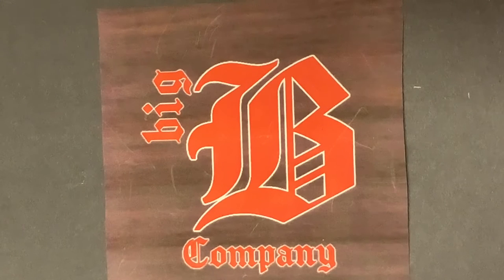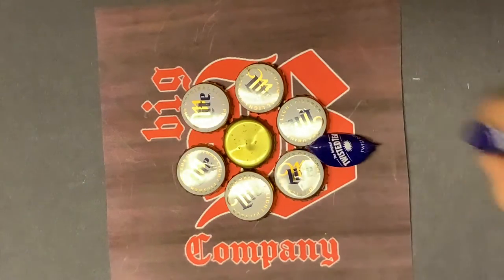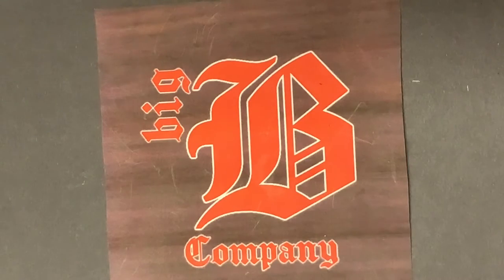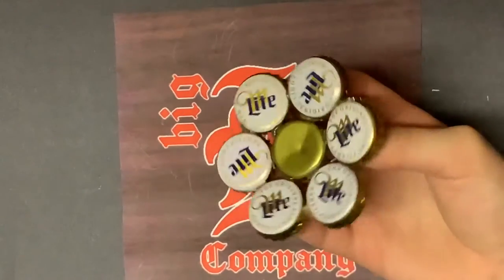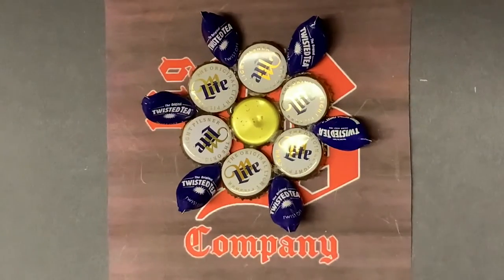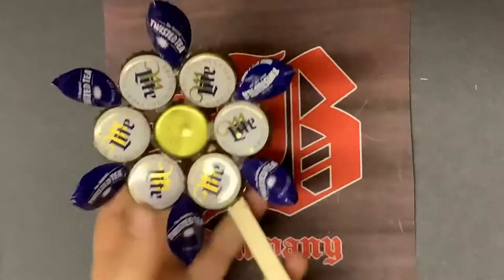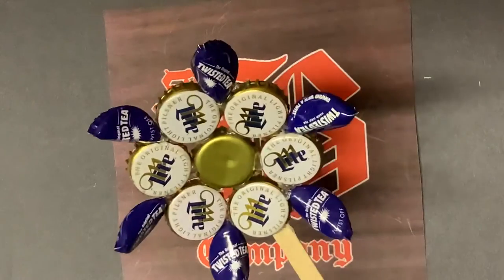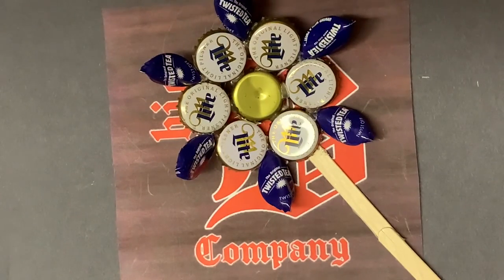Big B Company - Bottle Cap Flower